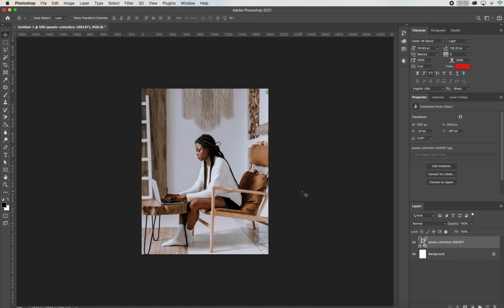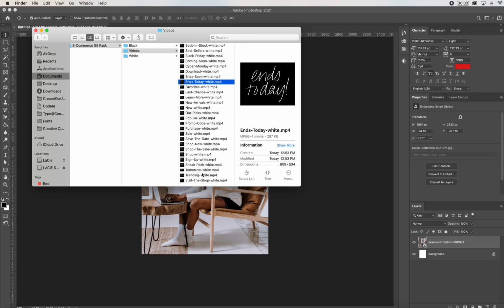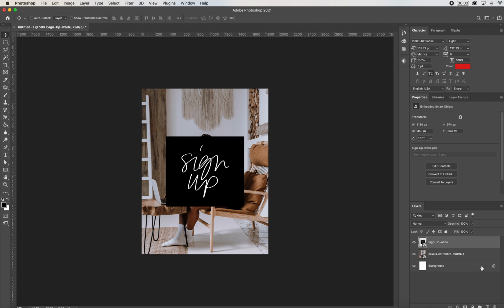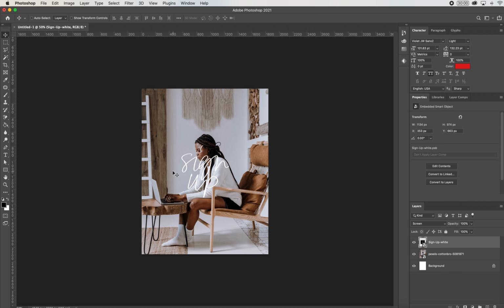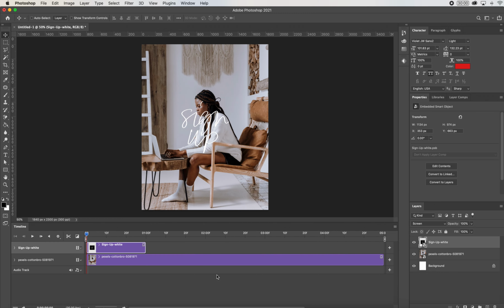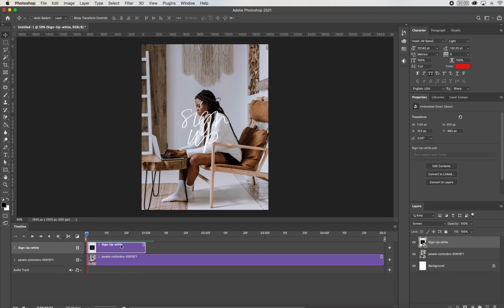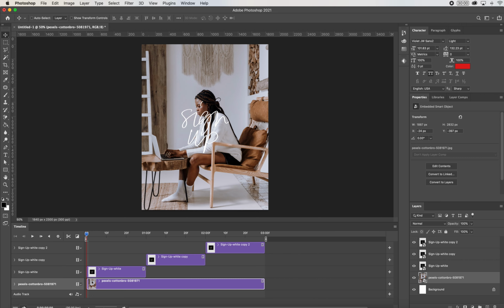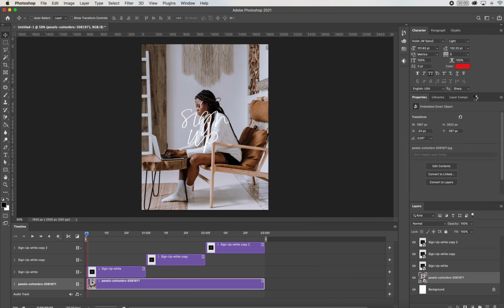Creating social media videos using the e-commerce gif pack | Jen Wagner Co.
(Forgive my pronunciation of "gif")

This gif pack is perfect for emails, but a little trickier to use for social media! Not all social media platforms let you upload gifs by themselves, and you may want to add images beneath the gif you choose.

In this video, I'll walk you through how to use the .mp4 files included in the pack to create fake "gifs" you can actually post on Instagram.